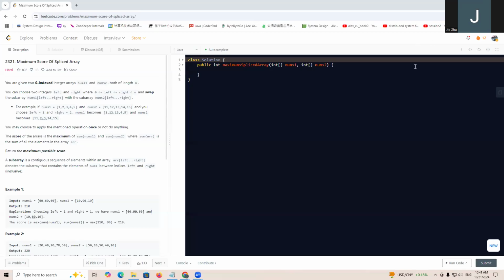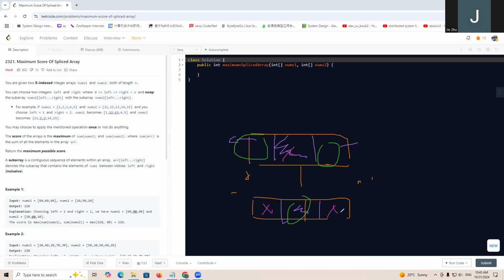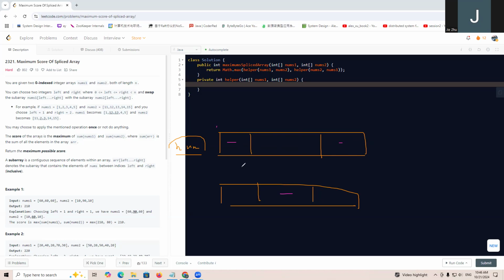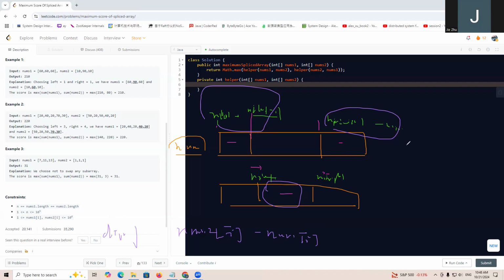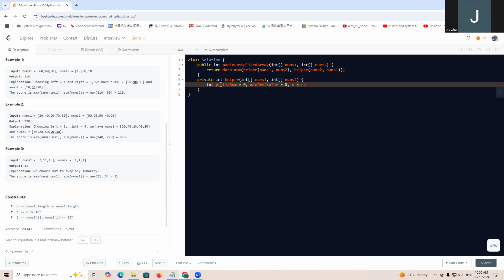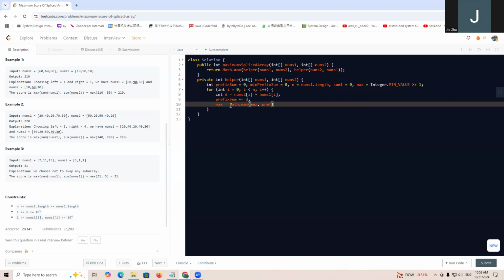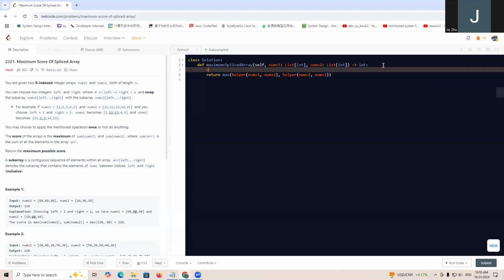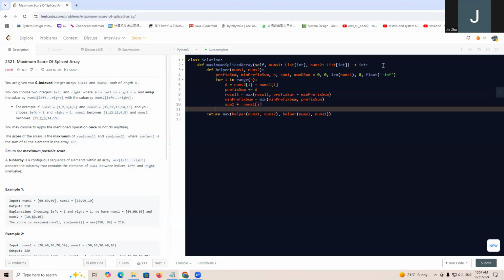2321. Maximum Score Of Spliced Array